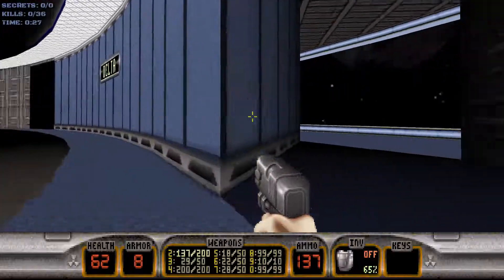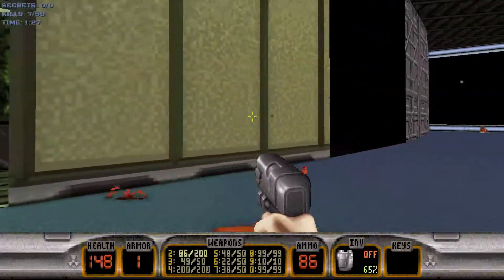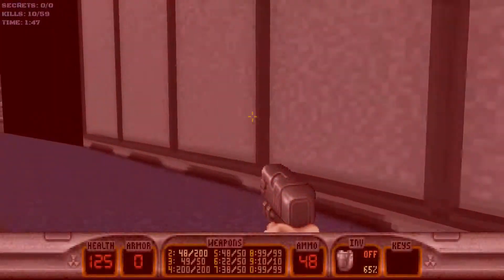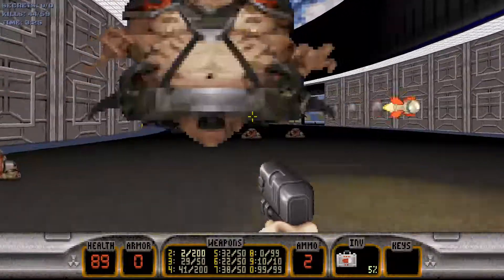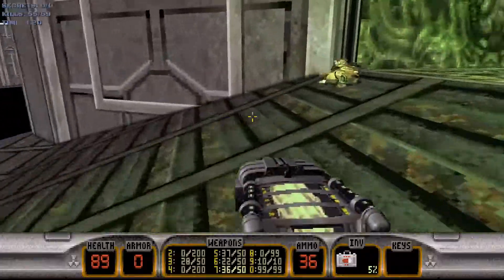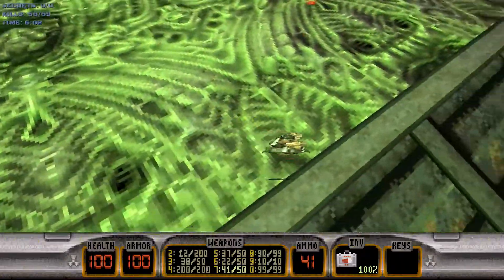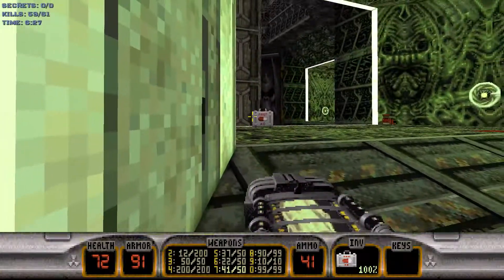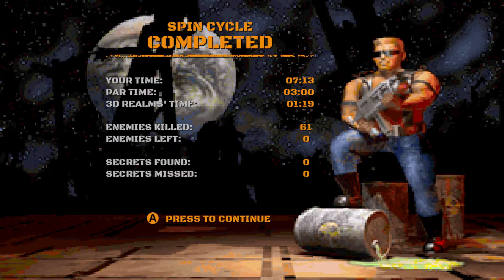Duke Nukem 3D - E2M10:Spin Cycle (Secret Map)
Is the center spinning, or everything else?
All secrets on "Come Get Some" difficulty.
Artwork by xNIR0x:
--Follow me places.